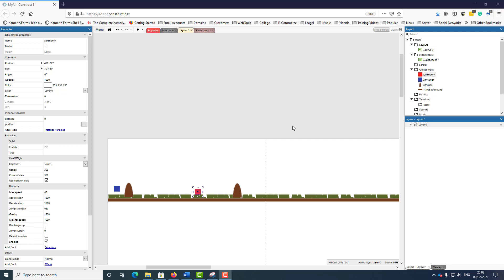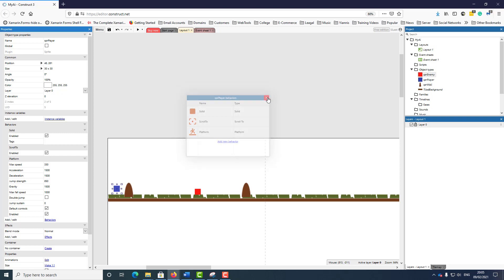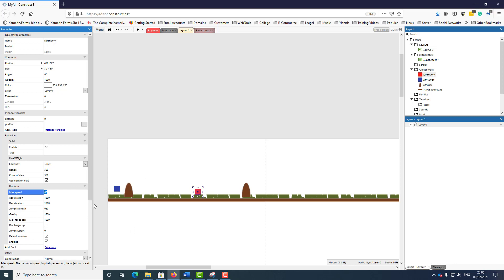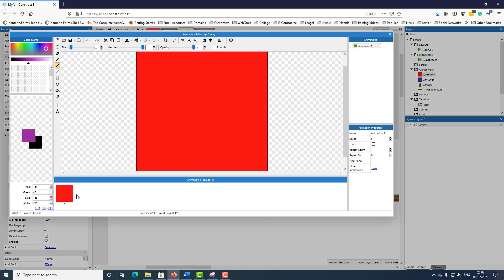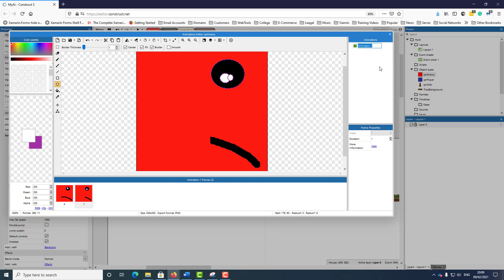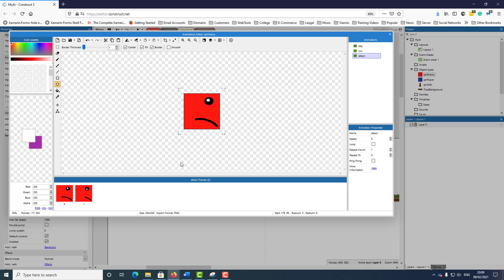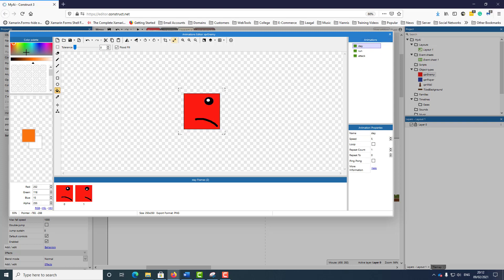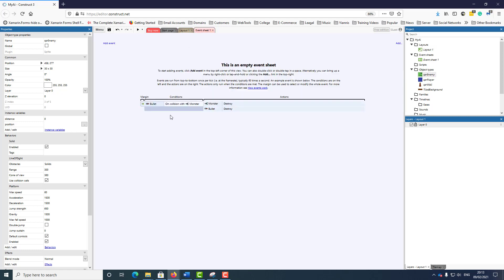How to create an advanced Ai enemy - Construct 3 simple to follow video tutorial - Advanced Enemy Ai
How to create an advanced Ai enemy  - Construct 3 simple to follow video tutorial - Advanced Enemy Ai. Video game design and development made easy with Construct 3, the best online 2D game engine. Create a simple and very powerful ai functionality with Construct 3.
ai, construct 3, construct 2, artificial intelligence, simple tutorial, easy to follow, video game, online, free